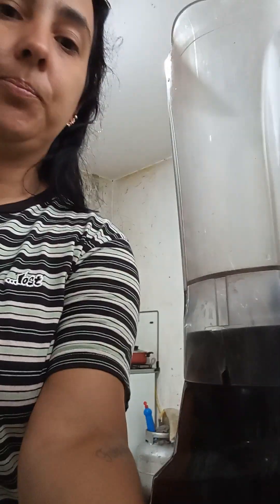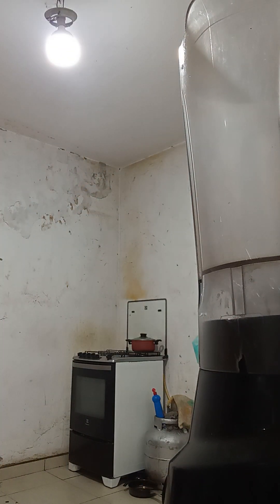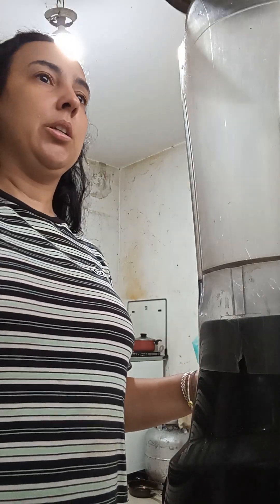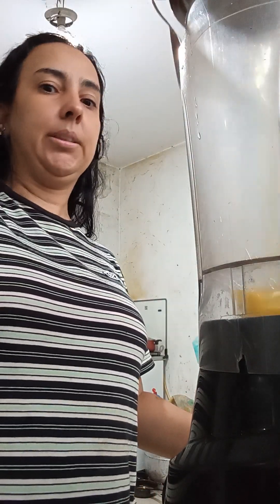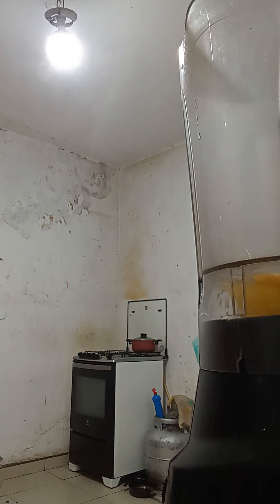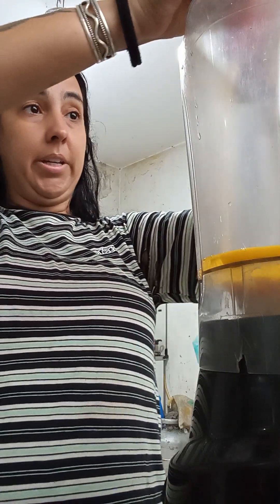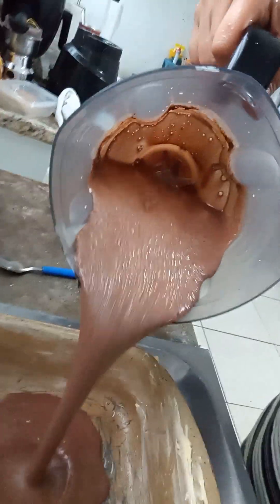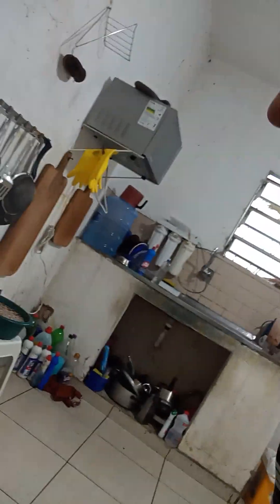Brazilian Dessert. 🇧🇷🇧🇷 Brigadeirão